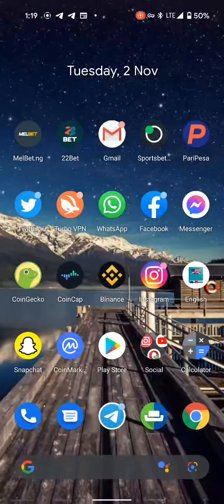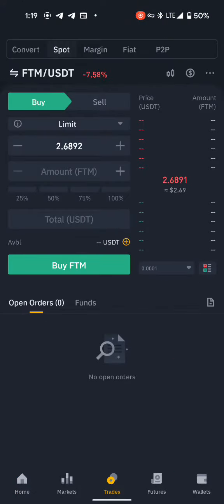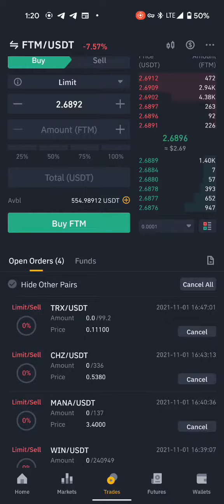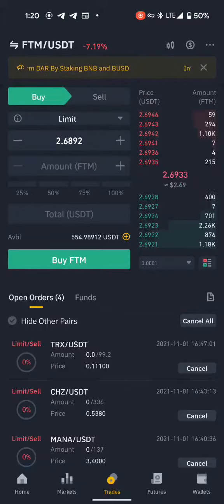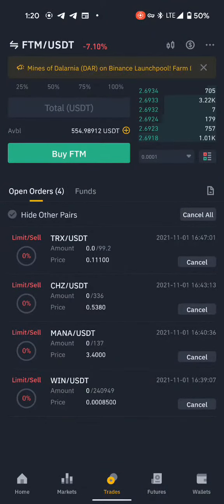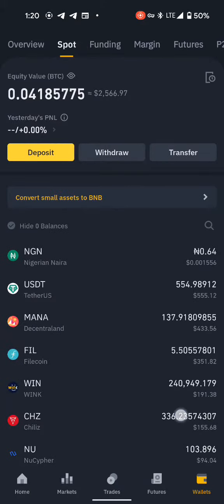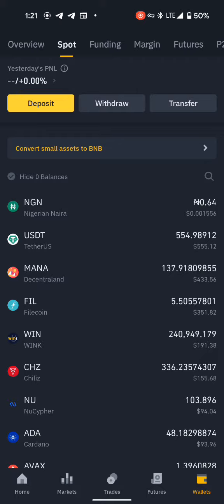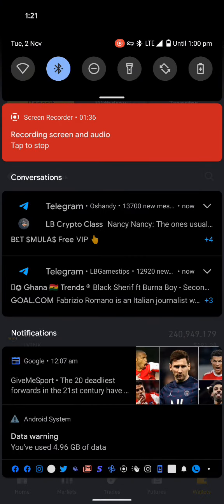HOW TO SET SELL LIMIT ON BINANCE, COINBASE, KUCOIN, HOTBIT,MEXC AND ANY OTHER CRYPTO APP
Hi guys, in this video I talked about how you can set sell limit on any crypto app in the world. have been getting messages concerning this sp i decided to make a video bout it. enjoy